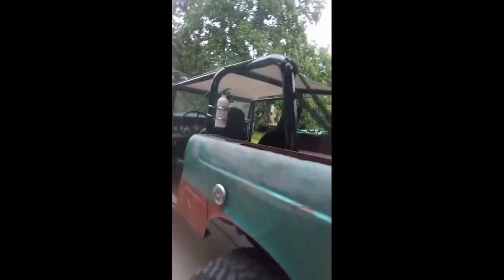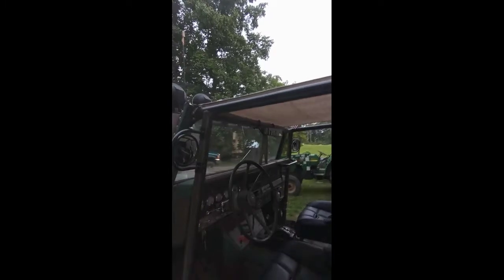International Scout 80/800 DIY bikini top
We made this bikini top custom to fit our 1969 International Scout 800, and you can make one too. It's cheap and easy. You may have to measure your own and change a couple things size wise to fit your particular vehicle.